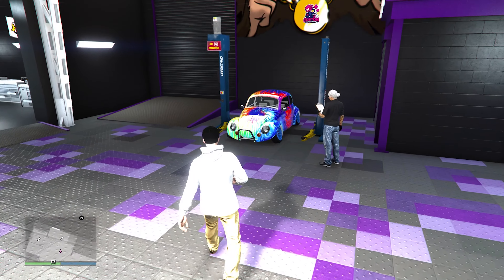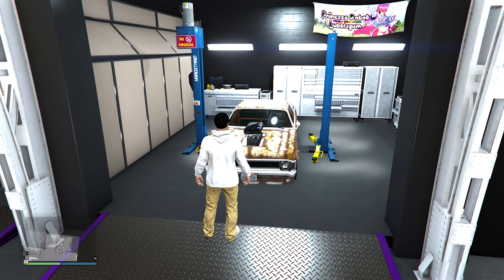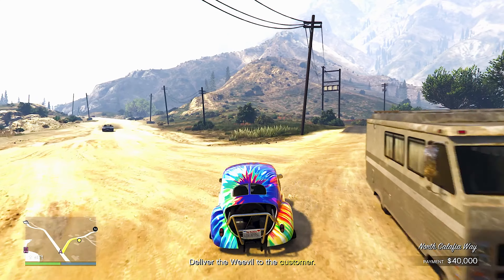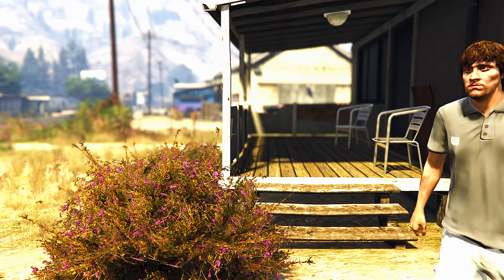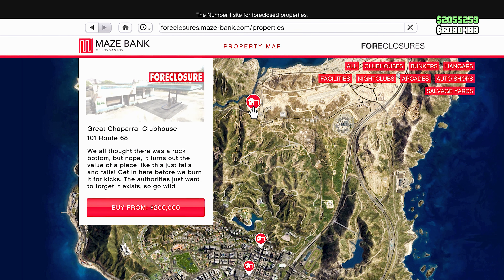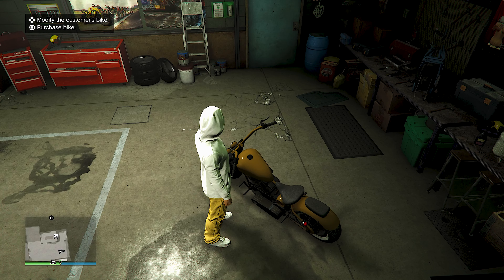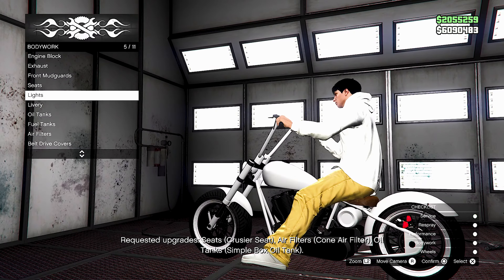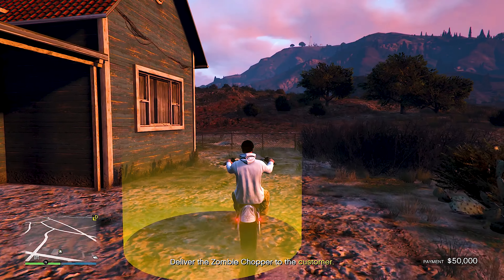MAKE MILLIONS (SOLO) How To Make Money Fast In GTA 5 Online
Tags -